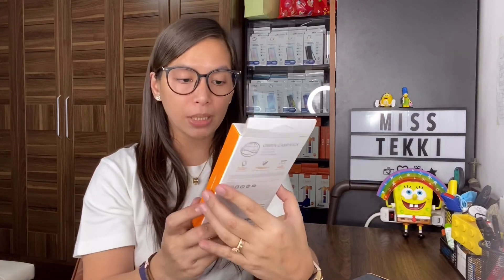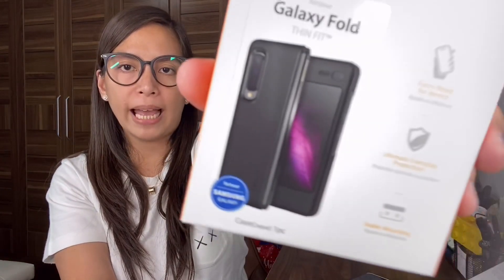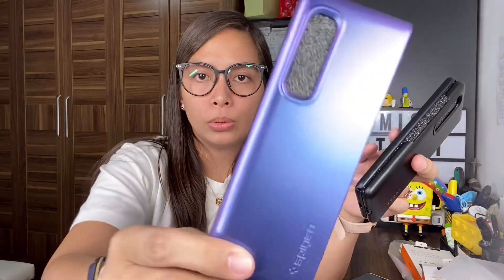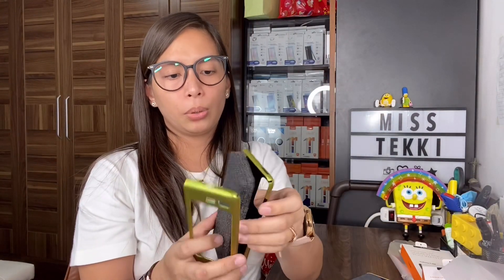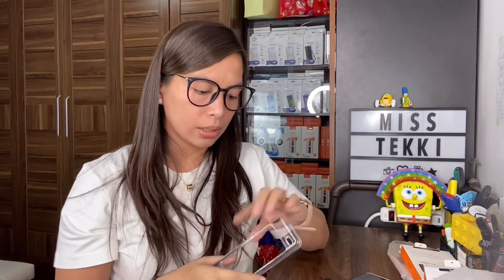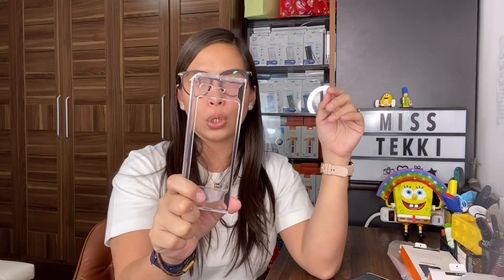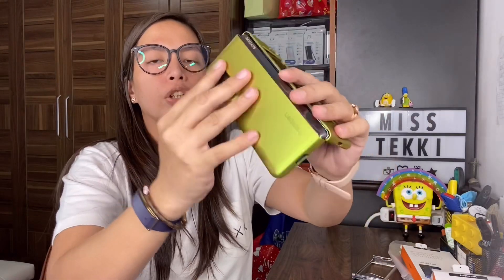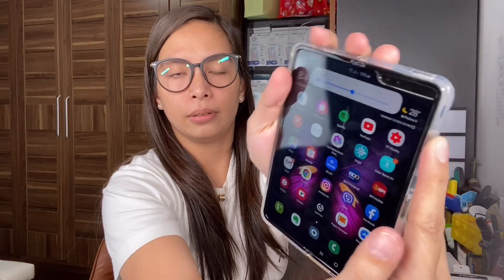Samsung Galaxy Fold Spigen Cases Comparison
On this video, I will show you some of the Spigen cases I have for the Samsung Galaxy Fold. This will be in Taglish (Tagalog-English) & I hope that many of you will still understand it. 😊